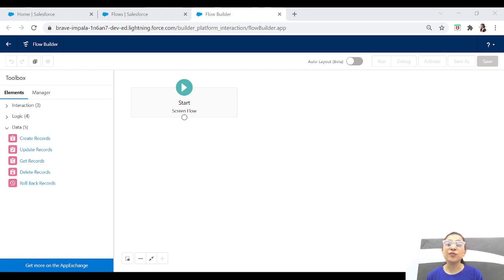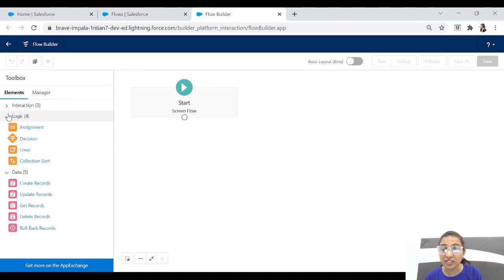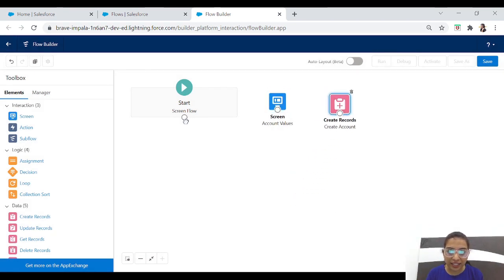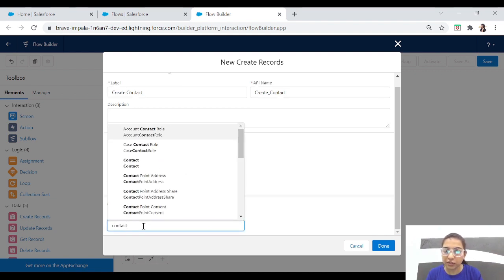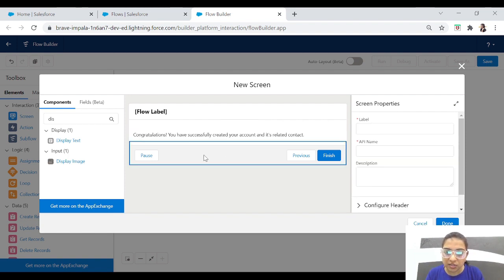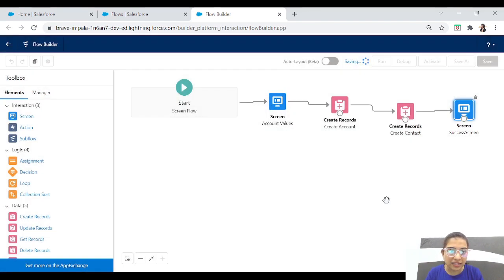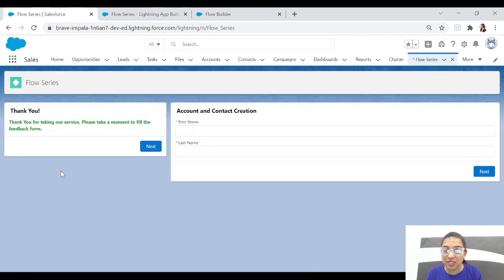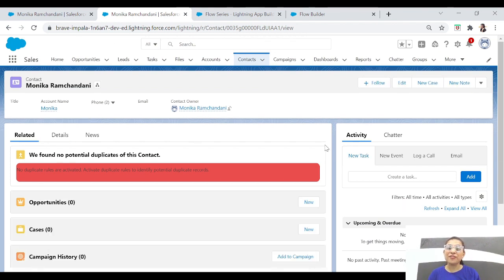EP - 05 | CREATE ACCOUNT AND RELATED CONTACT IN FLOW | LIGHTNING FLOW SERIES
In this video you will learn how you can create a record without using any code with flows.
Here is the list of LIGHTNING FLOW SERIES so if you have missed any episode you can watch it here.

Let's learn and grow together.